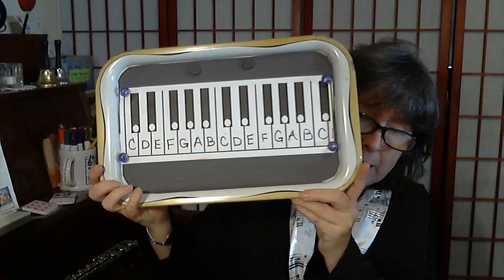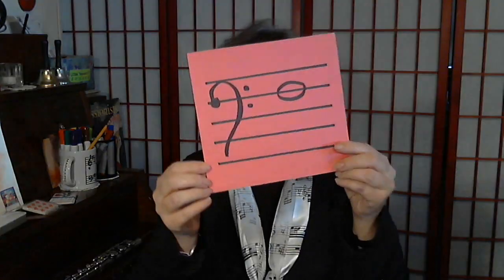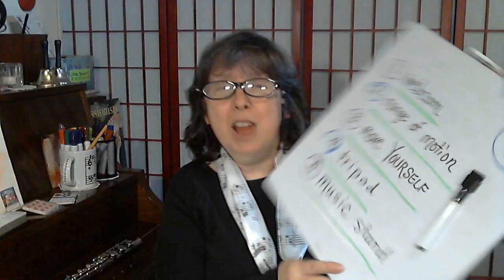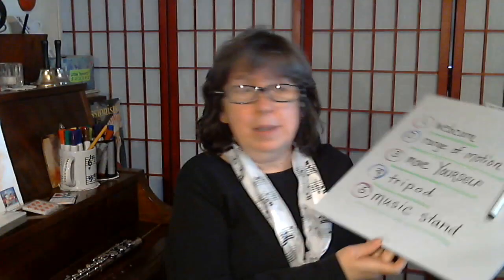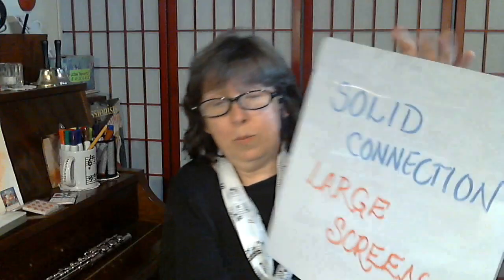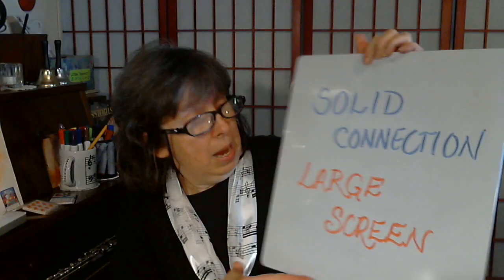Setting Up for an On line Lesson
Here are a few tips to help you set up for your online music lessons.